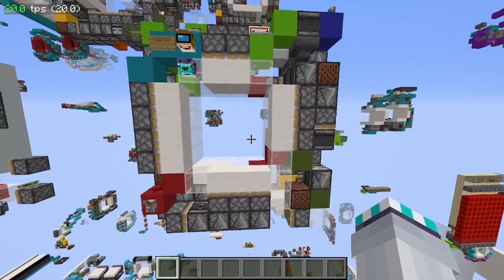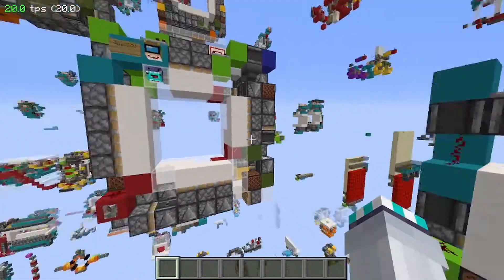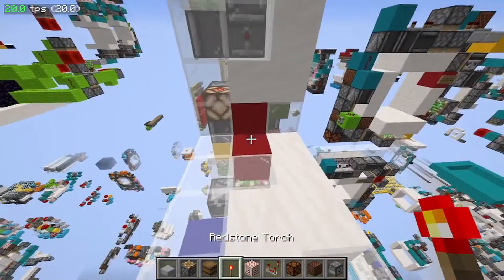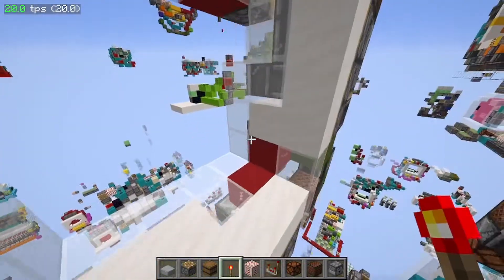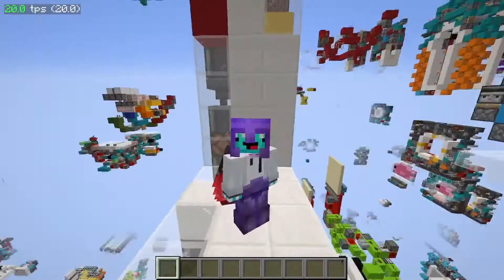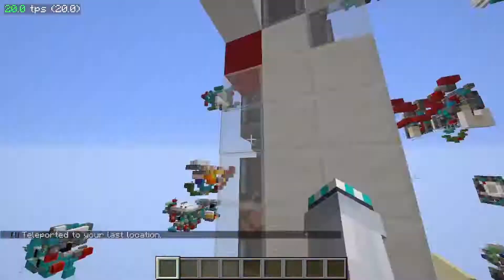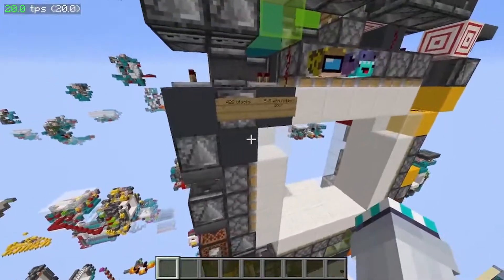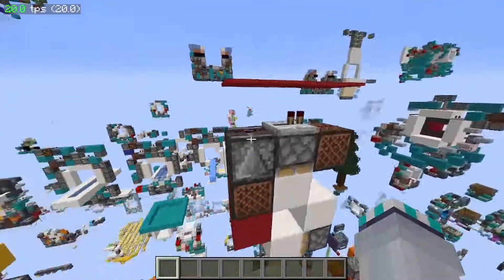door in a door with Redstone com